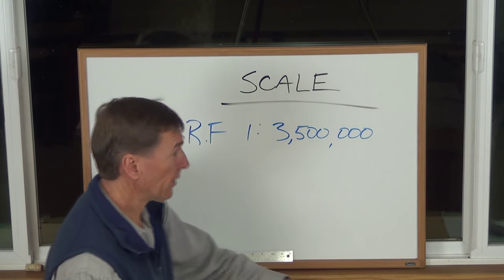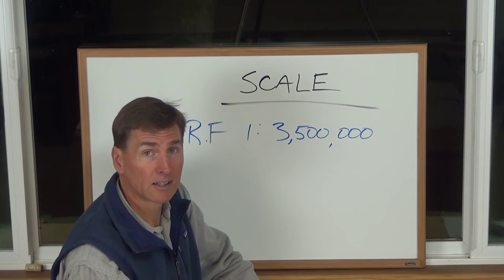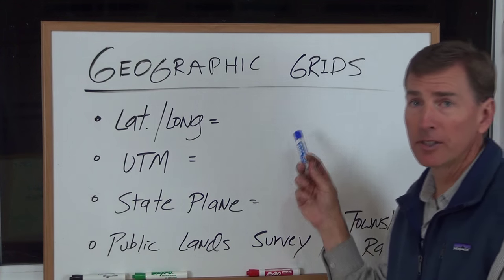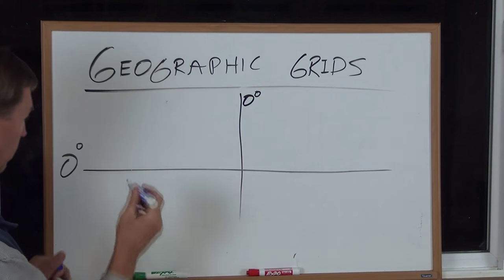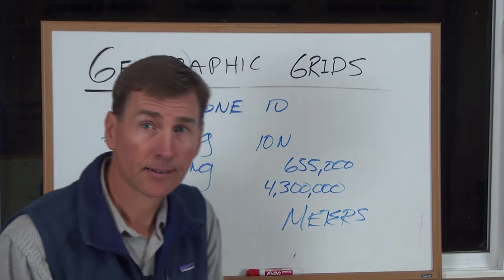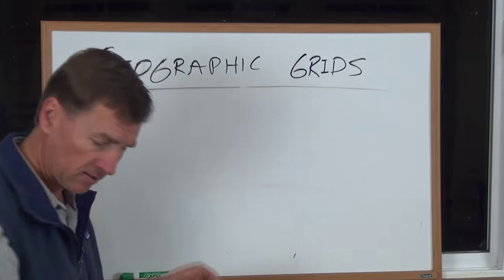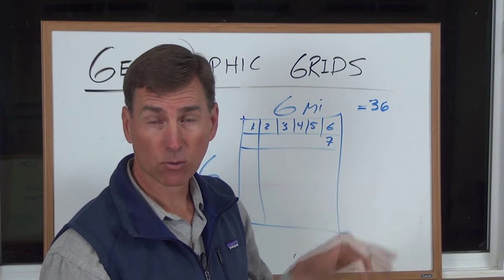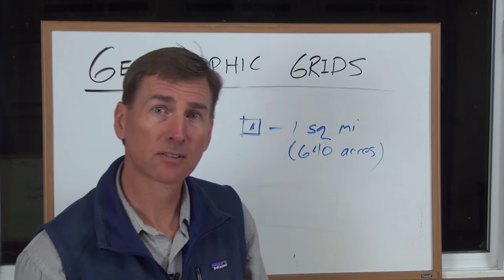Chapter 2 - Maps & Geographic Grid Systems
What is geography?  What is a map?  What are the major grid systems of a map to determine your exact location?  All those basic questions are answered here